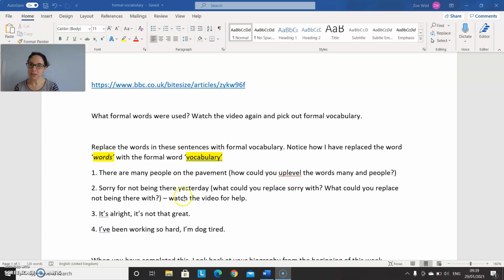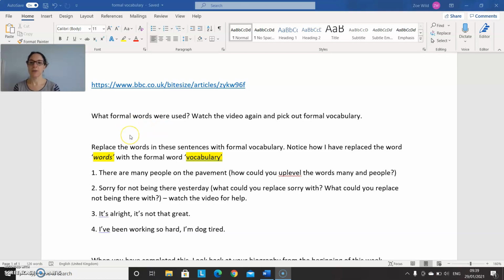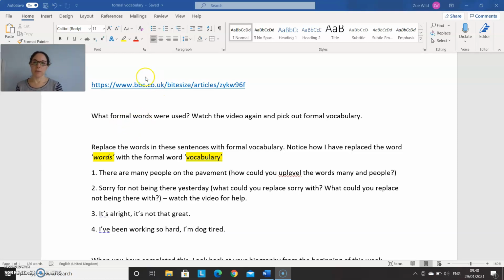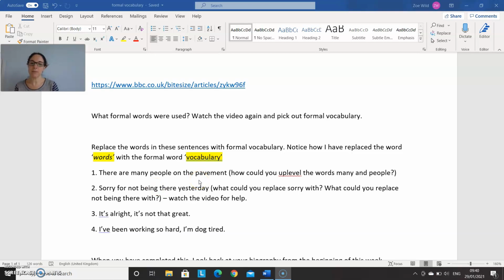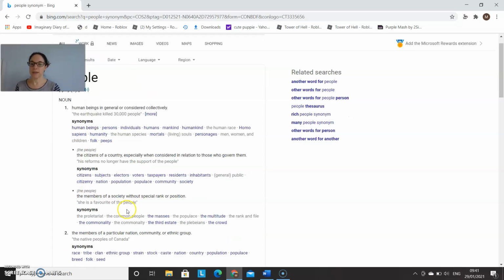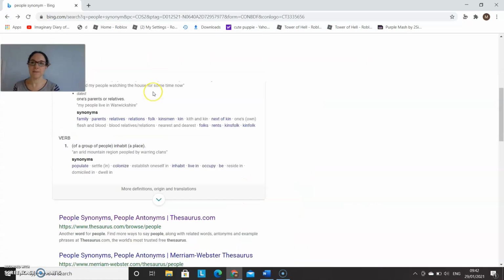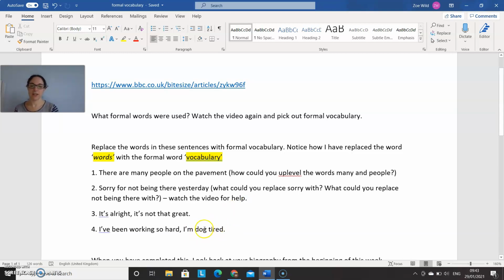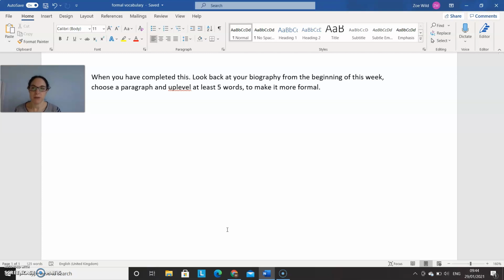Using formal vocabulary